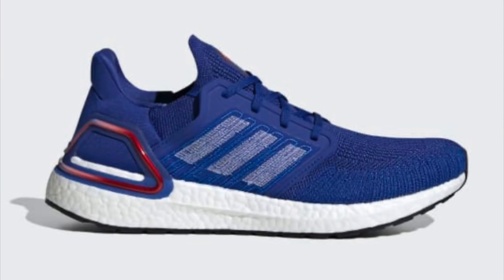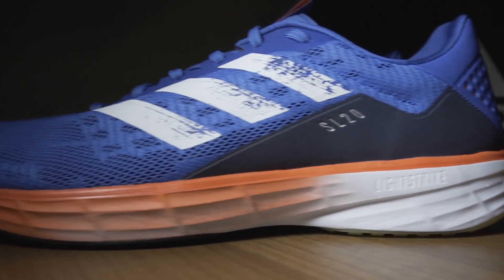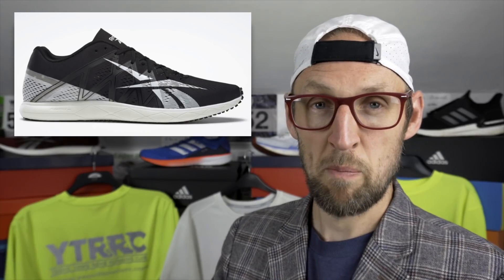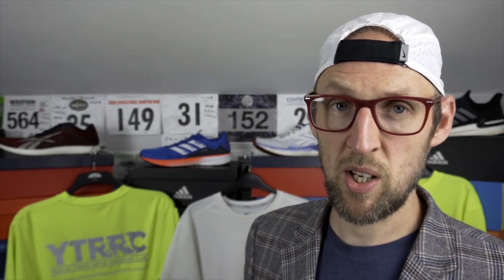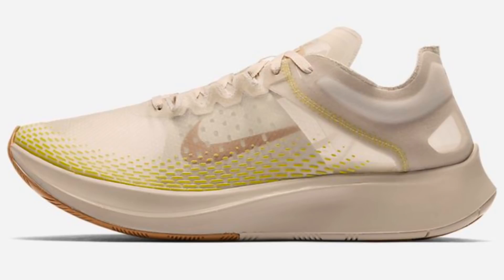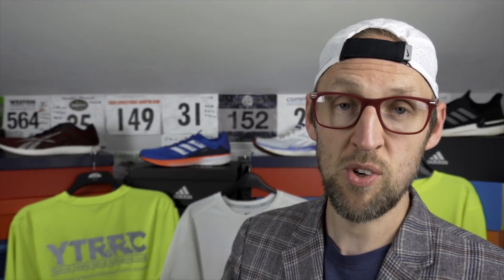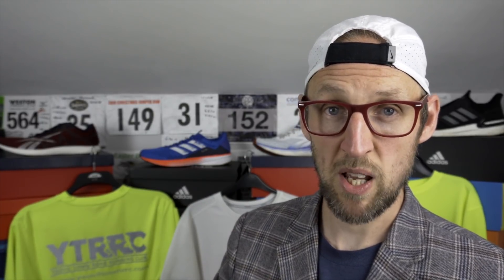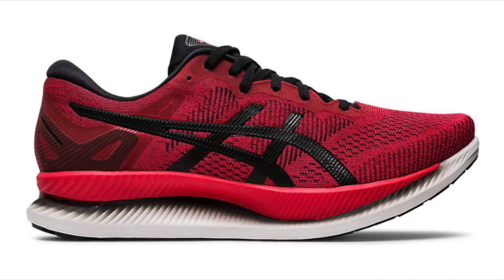The Best Running Shoe Bargains July 2020 | Best value running shoes currently available | eddbud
A rundown of the absolute best value running shoe bargains right now as of July 2020.
Adidas Ultraboost 20, Asics Glideride, Asics Gel Kayano 26, Reebok FloatRide Run Fast 2.0, Reebok Run Fast Pro. New Balance Fresh Foam More to name just a few.

Comment with any shoe deals you have found to help out the other viewers.